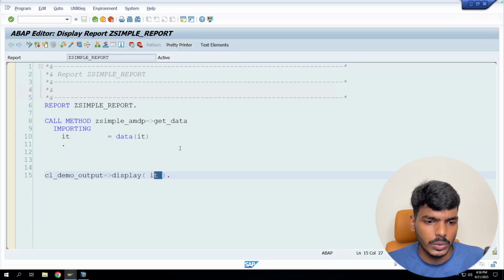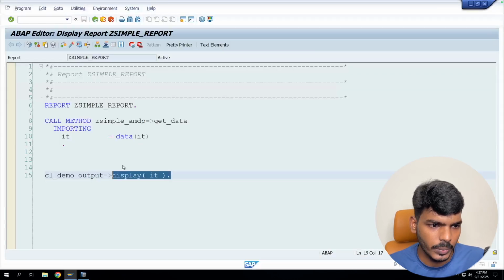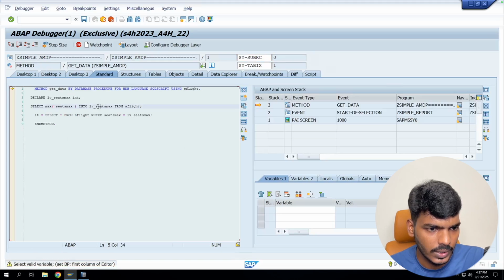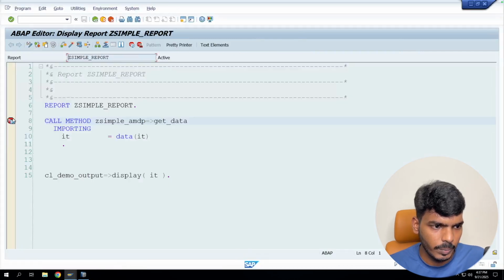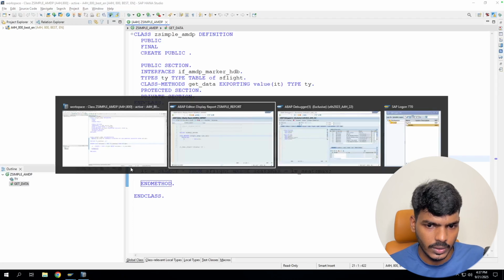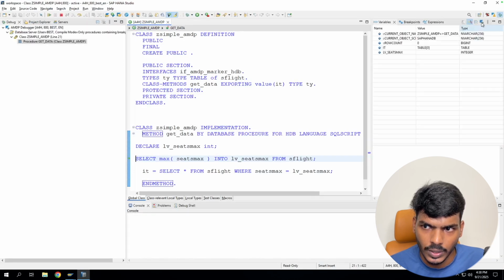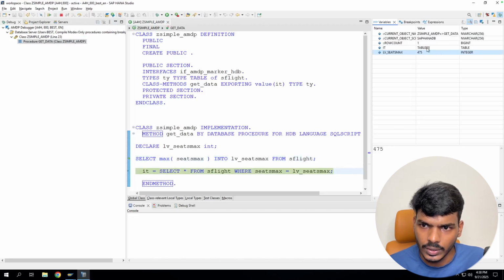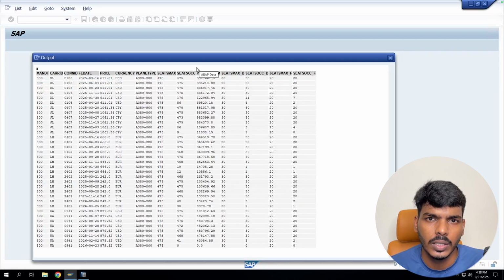Debug AMDP Procedure and Function | AMDP Tutorial 5 | SAP with Shivam